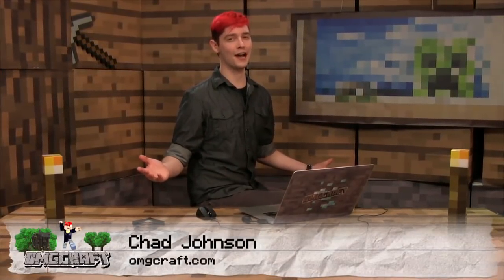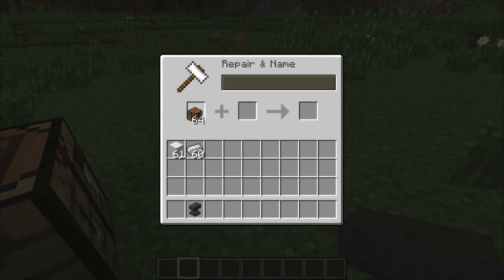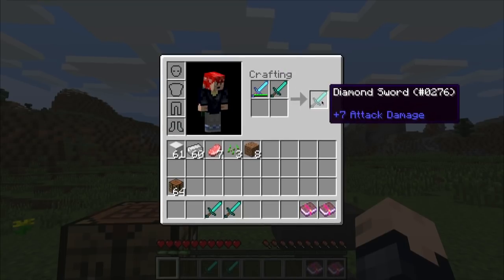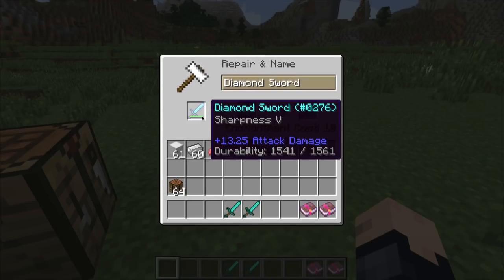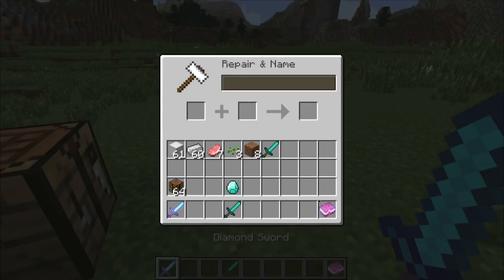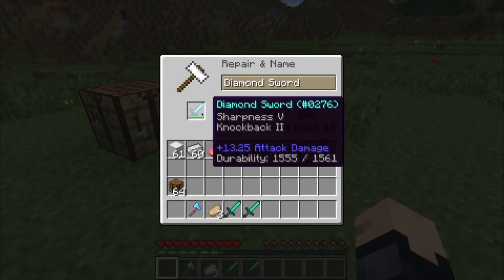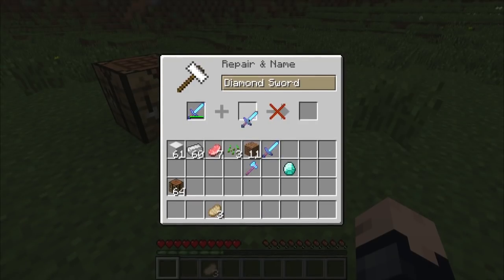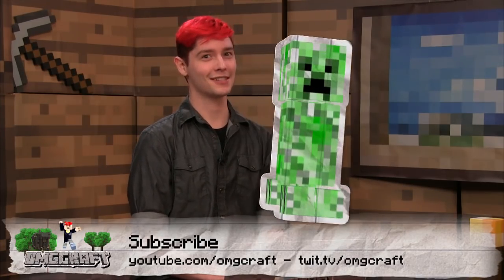Tip: How to Use Anvils in Minecraft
We're talking all about anvils in Minecraft, and how to use them to repair and add enchantments to items.